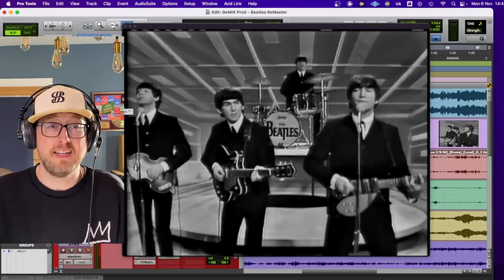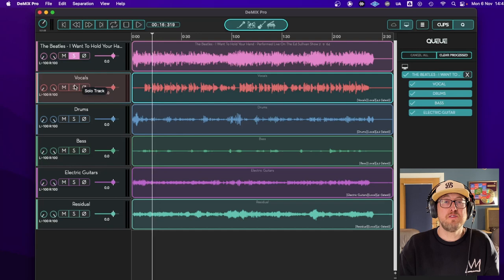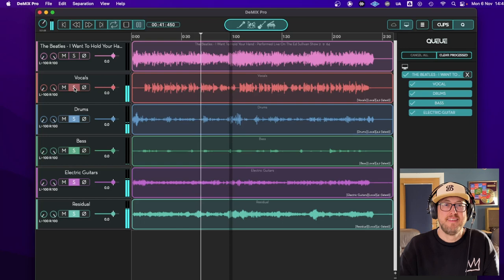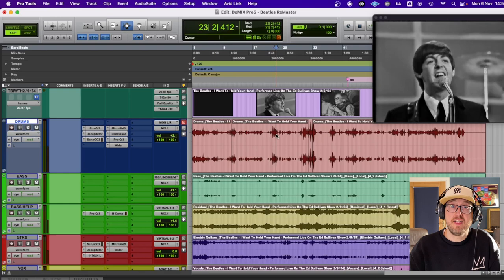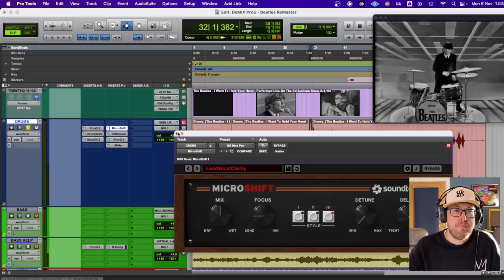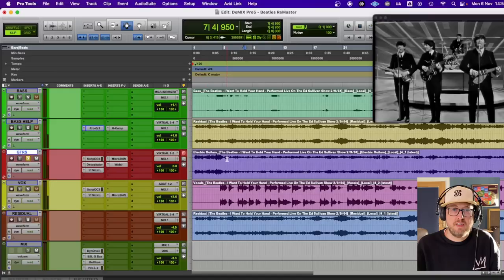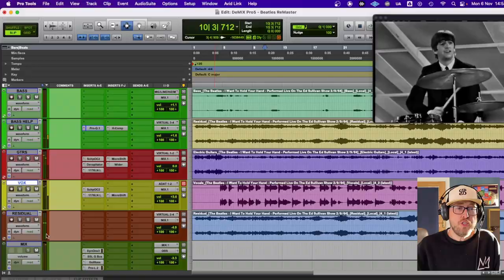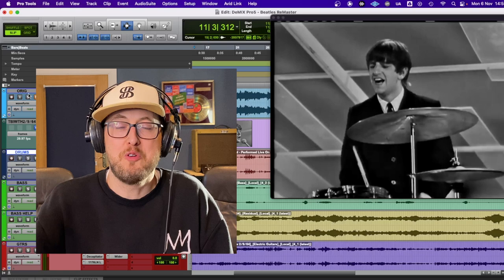Remastering The Beatles With DeMIX Pro Version 5 By Producer Gary Keane